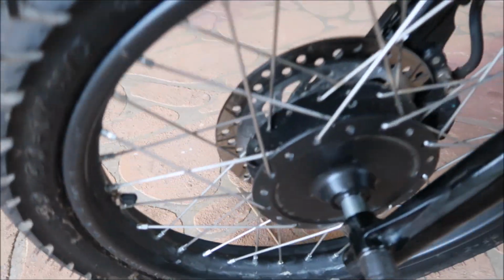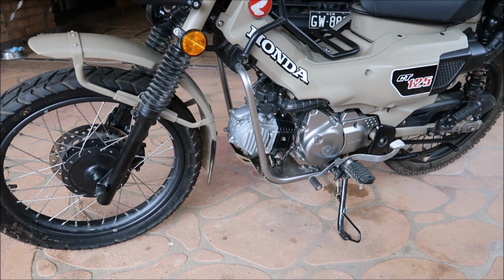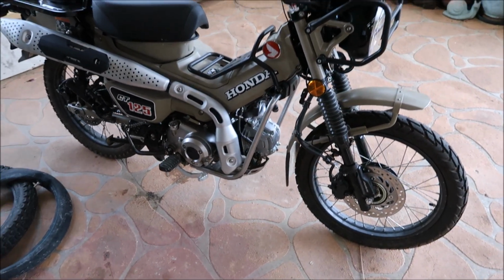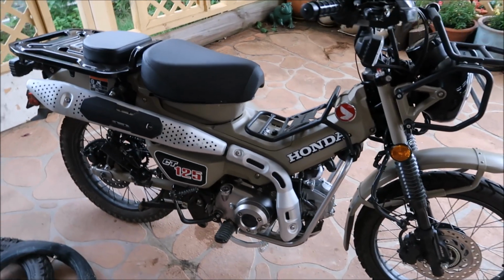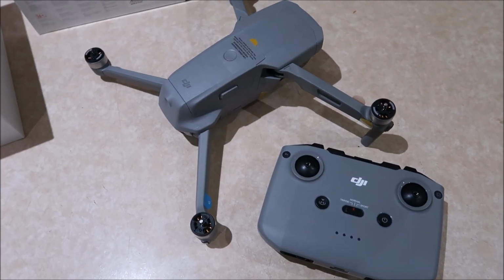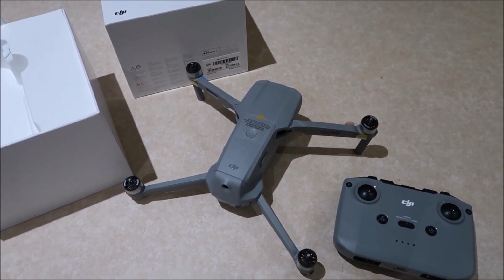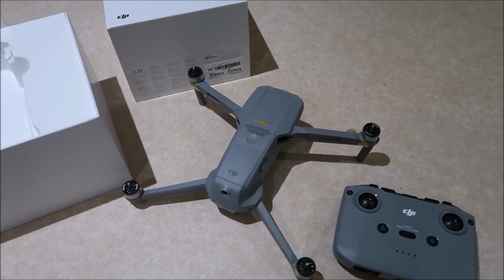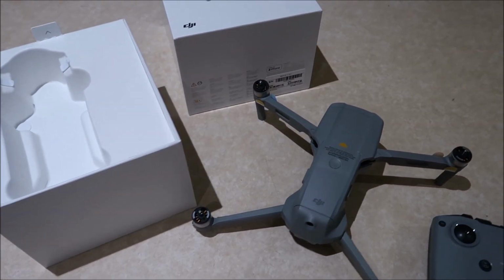Slime Motorcycle Tube Treatment -Plus DJI Mavic Air 2 Drone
DJI MAVIC AIR 2 ACTIVE TRACK CLIP!

Conclusion to my test using the slime tube sealant. plus my new tracking drone with active track and a new bike